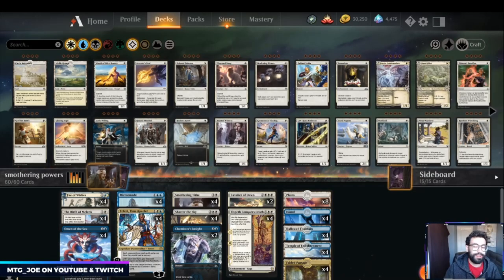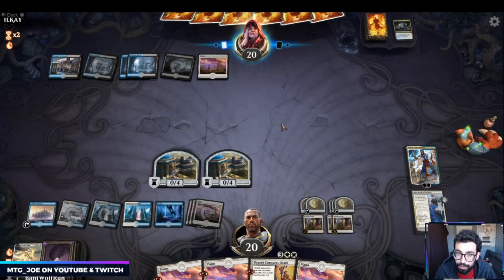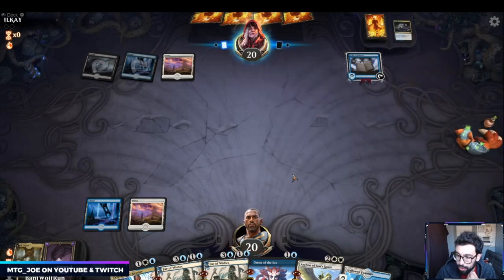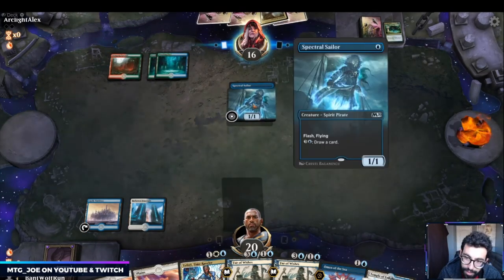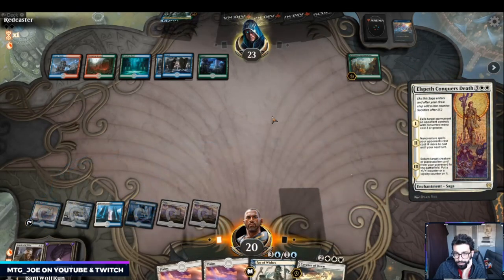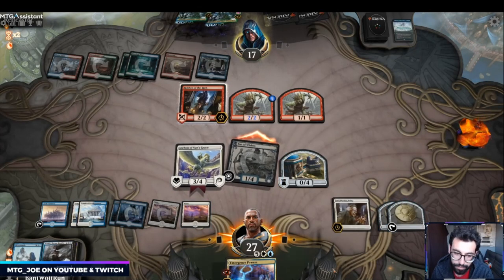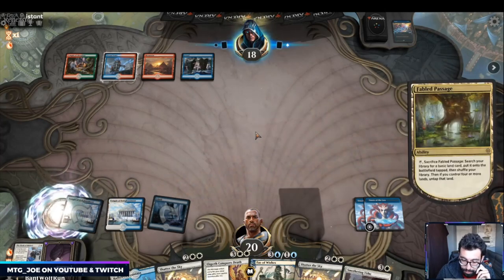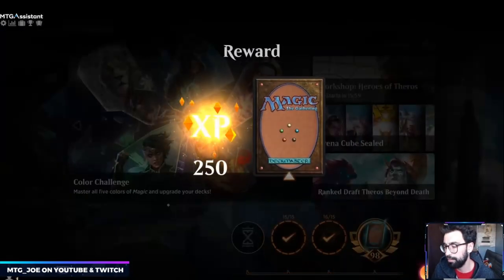Kill them with Treasure Tokens - UW Emergency Powers Combo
2 Chemister's Insight (GRN) 32
2 Castle Vantress (ELD) 242
4 Temple of Enlightenment (THB) 246
4 Hallowed Fountain (RNA) 251
2 Fabled Passage (ELD) 244
4 Elspeth Conquers Death (THB) 13
4 Smothering Tithe (RNA) 22
4 Shatter the Sky (THB) 37
4 Teferi, Time Raveler (WAR) 221
4 Mirrormade (ELD) 55
4 The Birth of Meletis (THB) 5
4 Omen of the Sea (THB) 58
8 Plains (THB) 279
2 Cavalier of Dawn (M20) 10
4 Island (THB) 281
4 Fae of Wishes (ELD) 44

3 Emergency Powers (RNA) 169
1 Time Wipe (WAR) 223
1 Ashiok, Dream Render (WAR) 228
2 Mystical Dispute (ELD) 58
1 Thought Distortion (M20) 117
1 Dance of the Manse (ELD) 186
2 Archon of Sun's Grace (THB) 3
3 Dovin's Veto (WAR) 193
1 Tezzeret, Master of the Bridge (WAR) 275